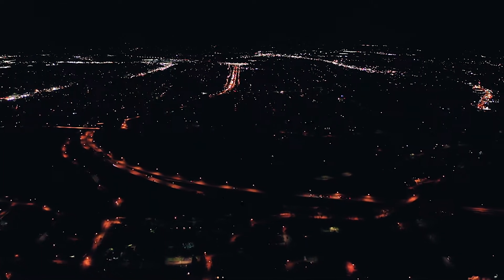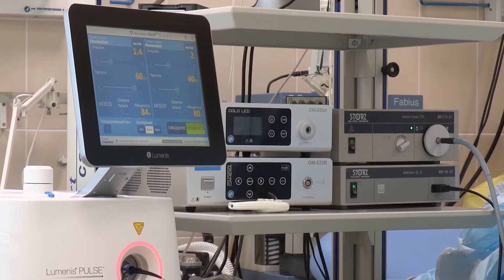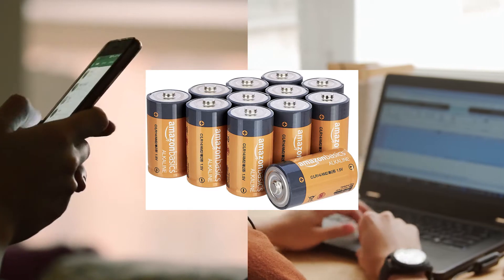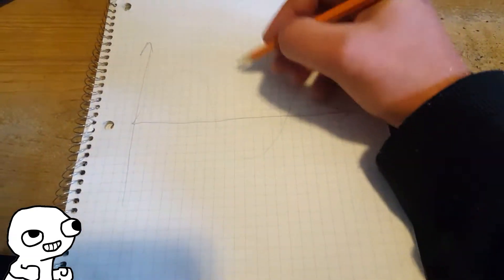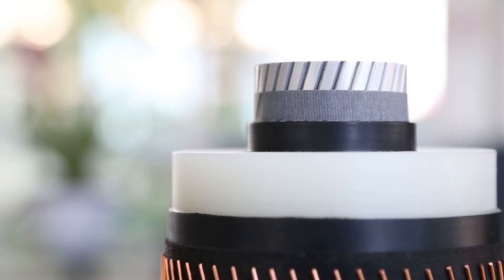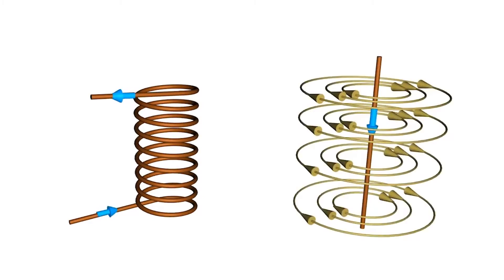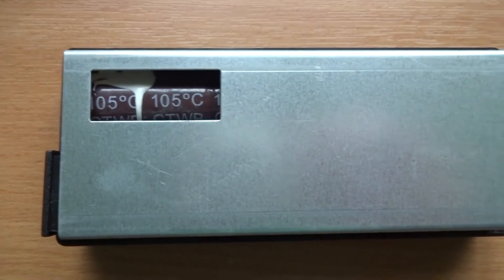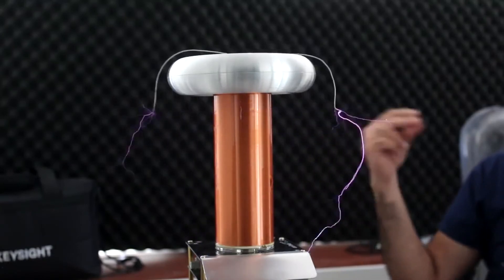The Flow of Power | How do "Electric Circuits" Work?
In this video, we discuss:

Basic Circuit Elements
AC and DC Sources
Electromagnetism in Circuits